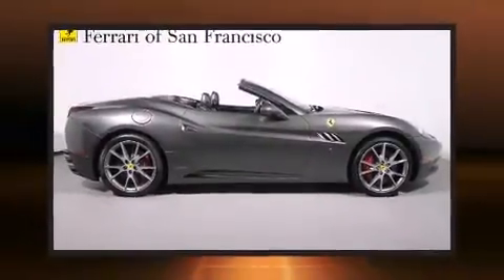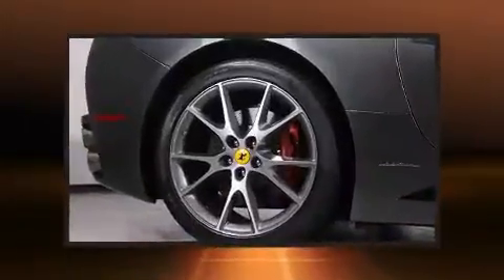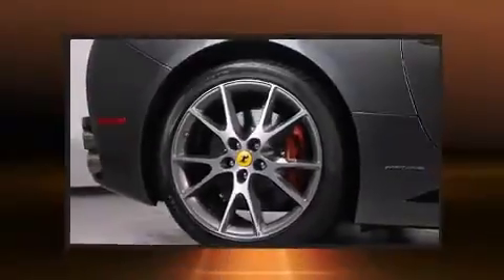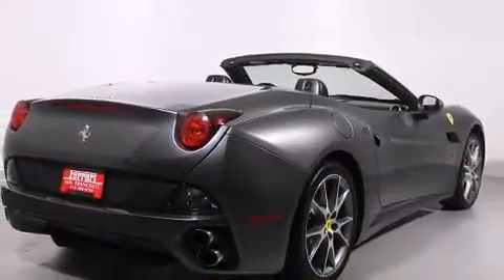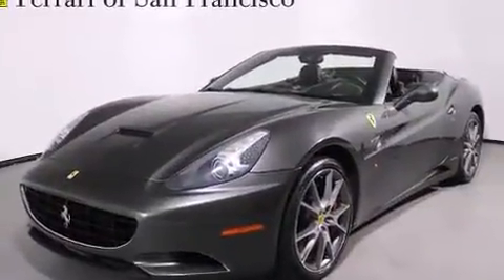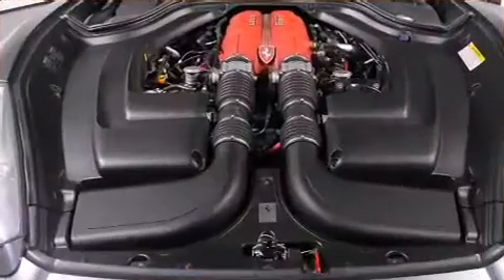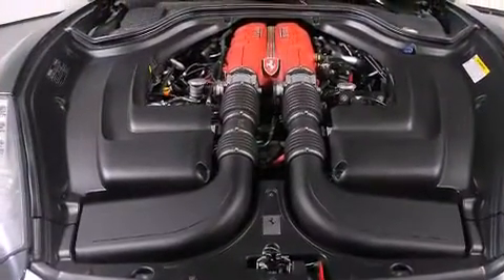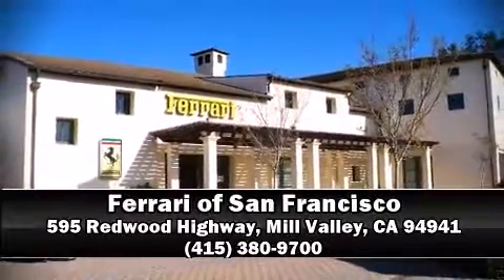2011 Ferrari California in Mill Valley, CA 94941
Get excited about the 2011 Ferrari California. With less than 30,000 miles on the odometer, this vehicle is constructed with the discerning driver in mind. Smooth gearshifts are achieved thanks to the powerful 8 cylinder engine, and for added security, dynamic Stability Control supplements the drivetrain. Top features include a power convertible top, delay-off headlights, voice activated navigation, front dual-zone air conditioning, telescoping steering wheel, rain sensing wipers, an overhead console, and power front seats. Passengers are protected by various safety and security features, including: dual front impact airbags, integrated roll-over protection, traction control, ignition disabling, and 4 wheel disc brakes with ABS. This vehicle has achieved Certified Pre-Owned status, by passing a comprehensive certification process. We have the vehicle you've been searching for at a price you can afford. Stop by our dealership or give us a call for more information.